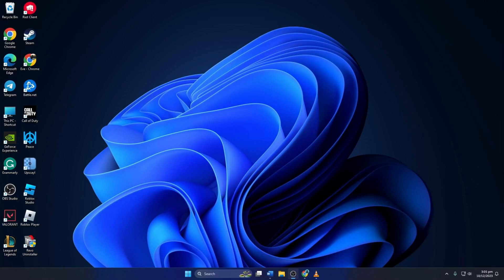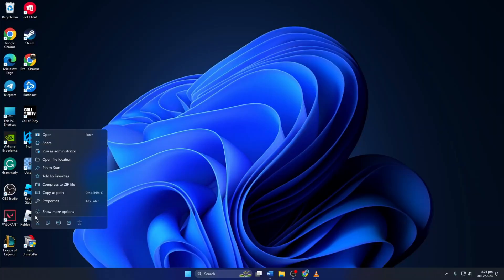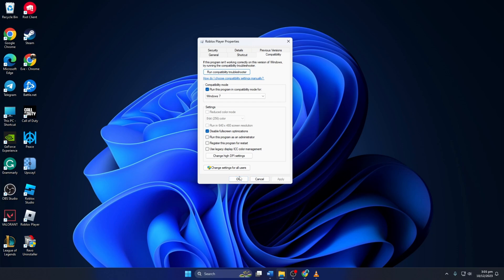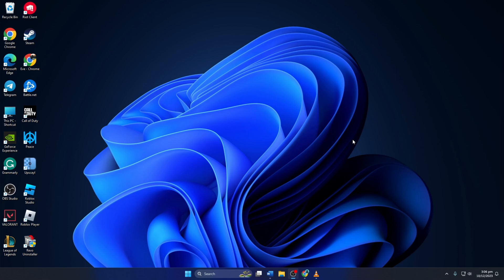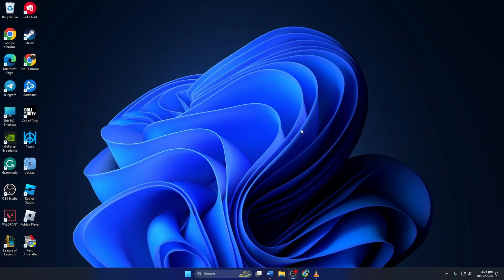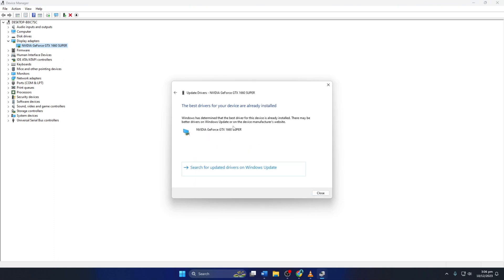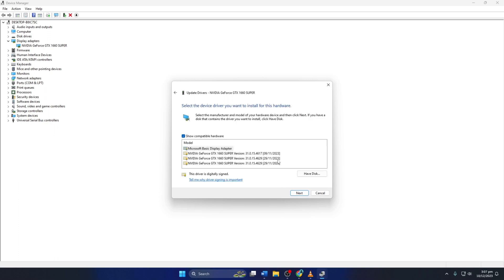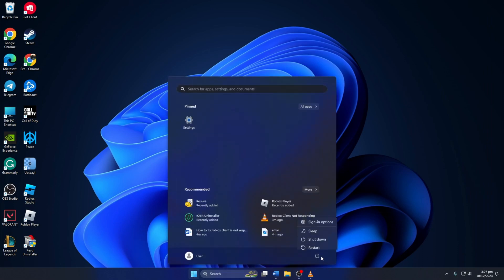How to Fix Roblox Client is Not Responding | Fix Roblox Game Client has Stopped Working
If your Roblox client not responding properly, no need to worry! You are not alone. In this video, I will guide you to fix the Roblox game client that has stopped working issue. If you're experiencing problems with the client not responding to Roblox, we've got you covered.  watch this video till the end and follow the process.

If you're wondering why is Roblox client not working or facing issues with the Roblox client stopped working, this video will help you to get it back. Watch now to discover how to fix the Roblox client error. Learn how to solve Roblox clients did not respond issues, and fix the Roblox client error on your computer with step-by-step instructions.

00:01- Video intro
00:17- Method 1: Enable Compatibility Options
00:52- Method 2: Update Graphics Driver
02:47- Method ending